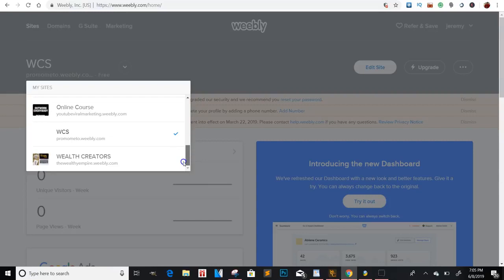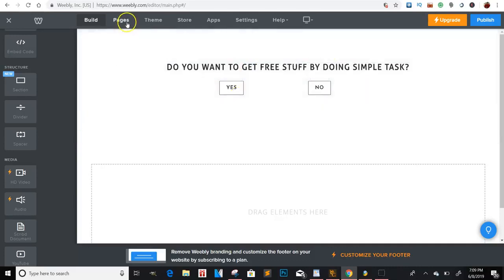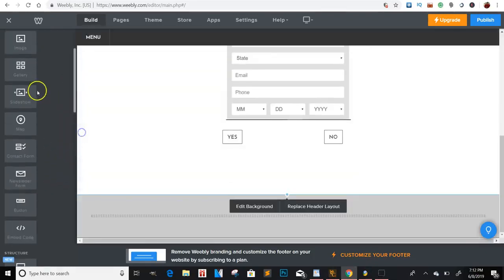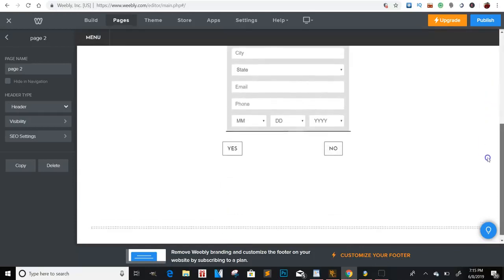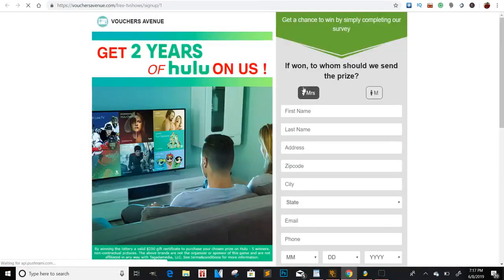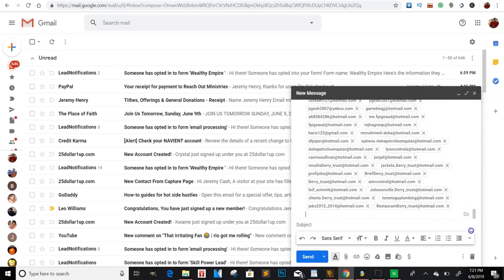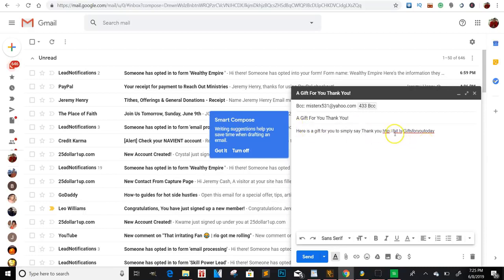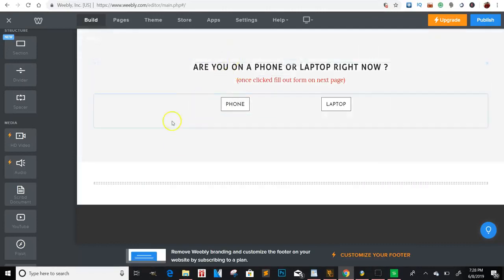Make Money Online with CPAGRIP Content locking $200 Daily Method